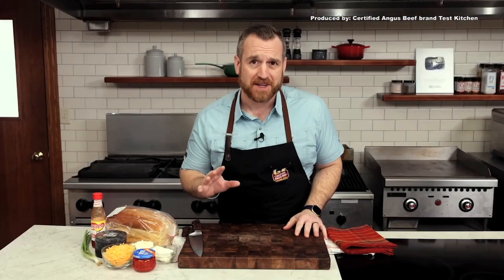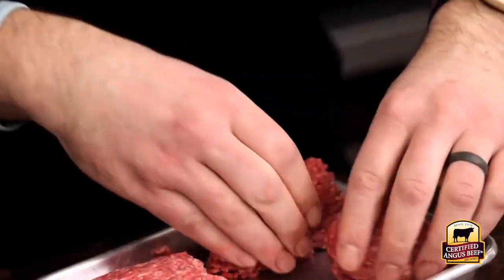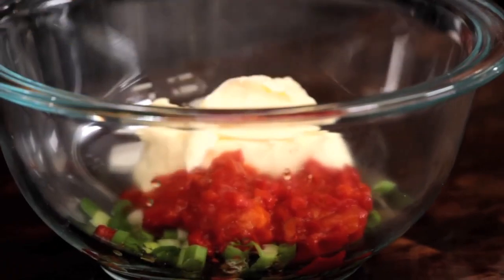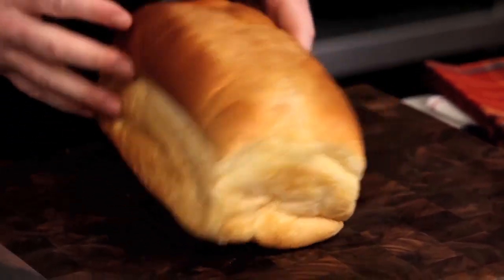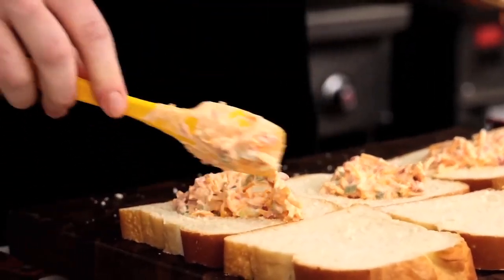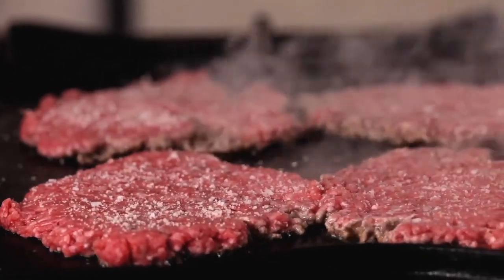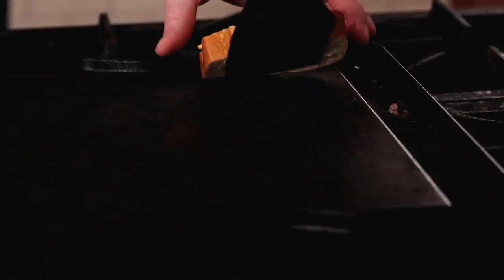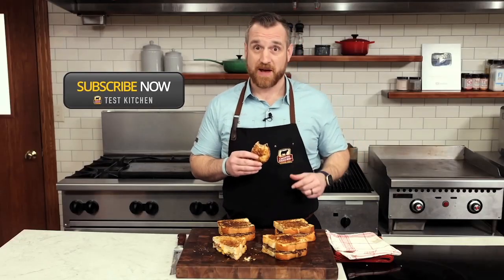Georgia Food: Combining Pimento Cheese and Beef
Get ready to take a delicious trip down south! We're combining the creamy goodness of southern-style pimento cheese with the mouthwatering taste of Certified Angus Beef for a truly unforgettable dish.